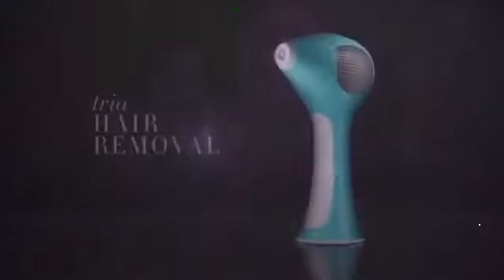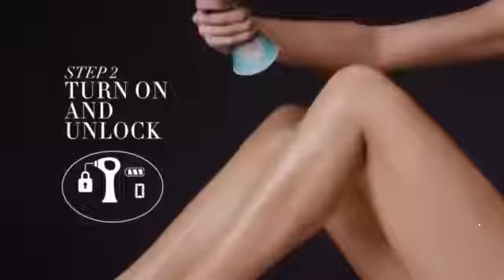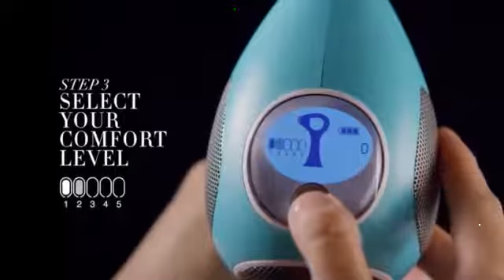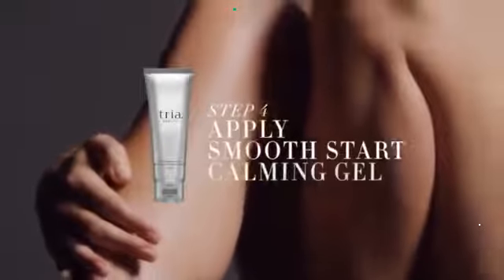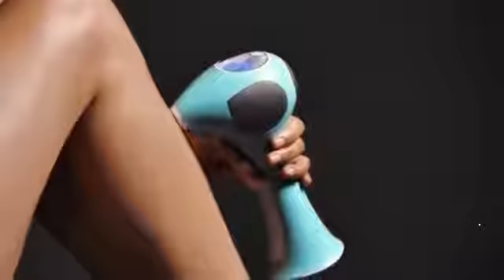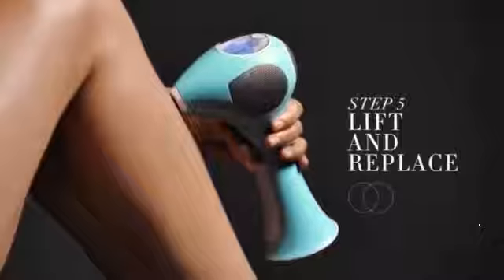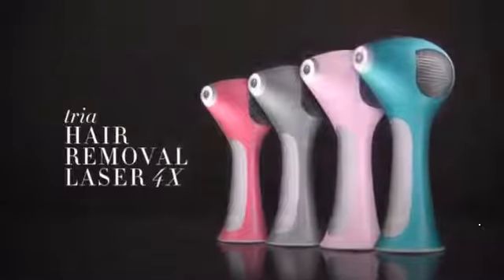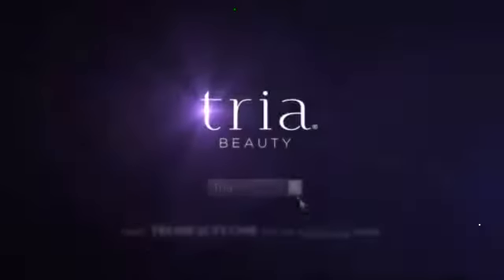Tria Laser Hair Removal Side Effects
We recommend treating every 2 weeks for best results. For permanent results, treat the area once every 2 weeks until desired result has been reached. Designed to work on naturally light brown to black body hair.